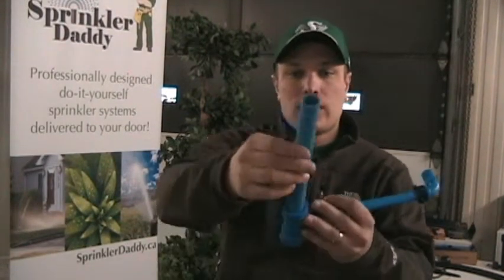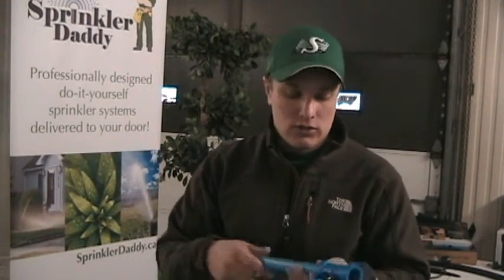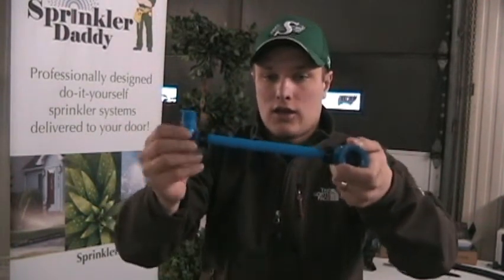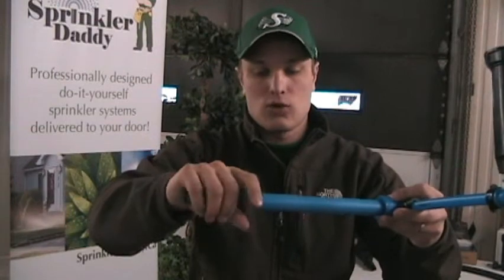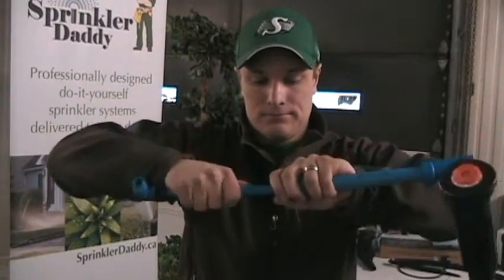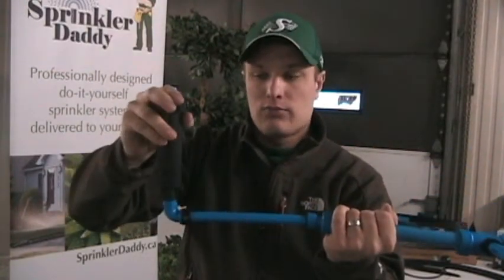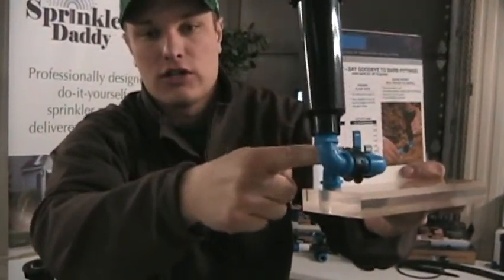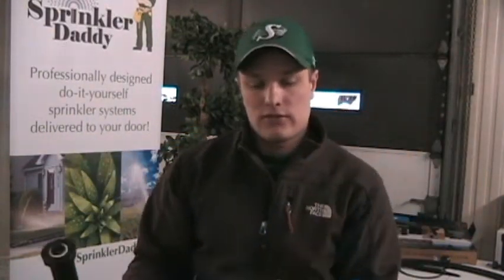How to Install Blu-Lock Fittings and Hydro-Rain Sprinklers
In this video Sean Stefan of demonstrates how to install sprinkler heads using Blu-Lock pipe, Blu-Lock fittings, and Hydro-Rain sprinkler heads.

Blu-Lock pipe just pushes into the fittings where and stay in place without the use of any clamps, primers, or glues.